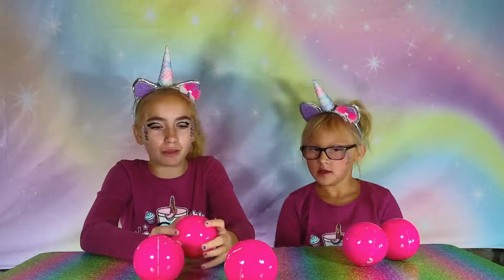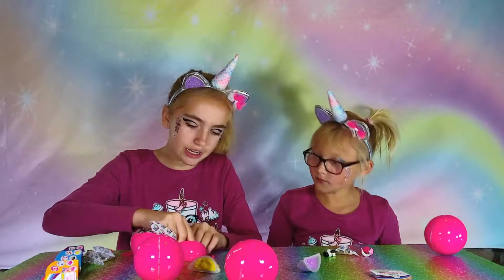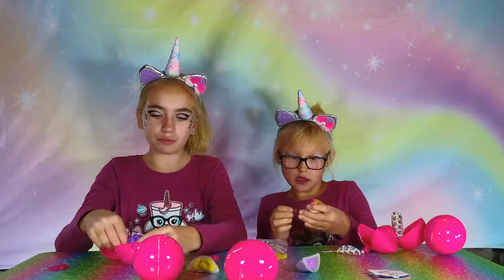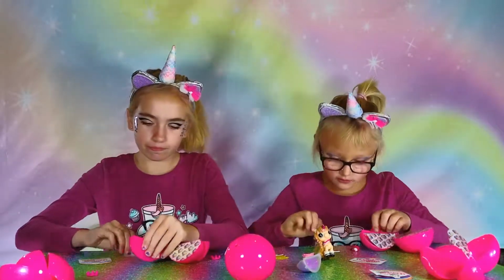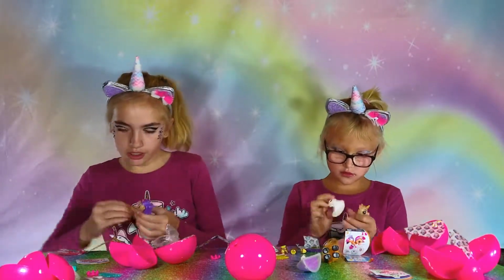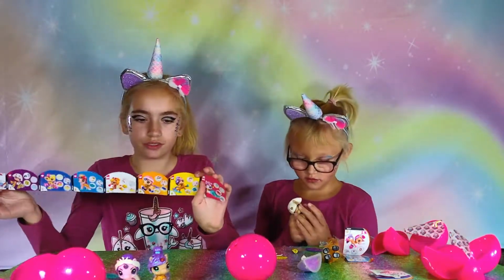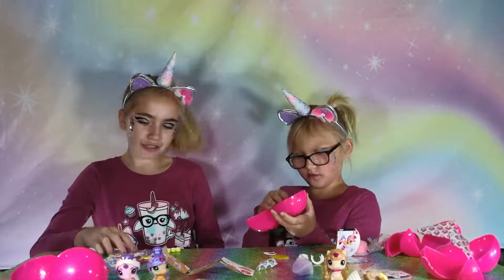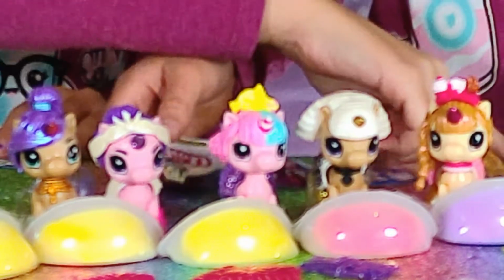5 SURPRISE UNICORN REVEAL & UNICORN MAGIC